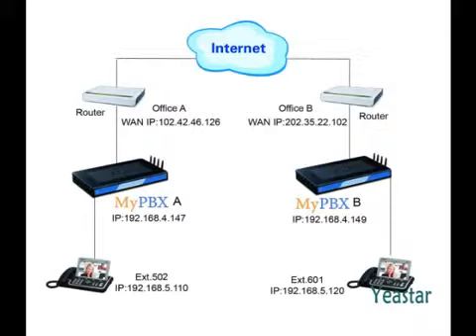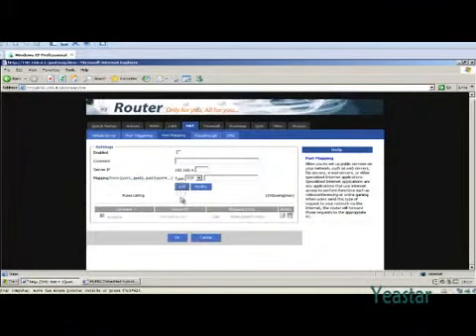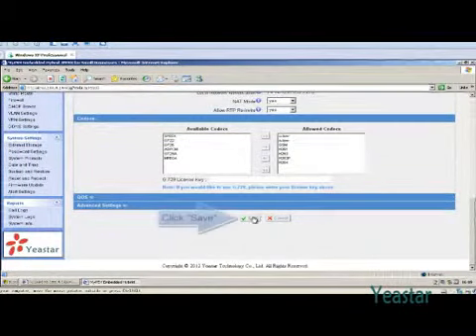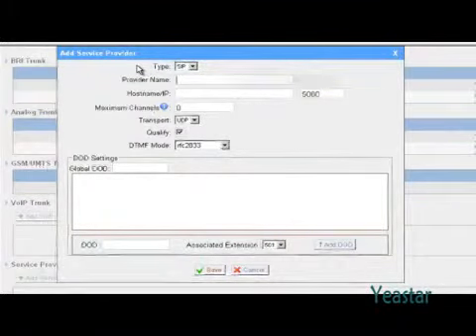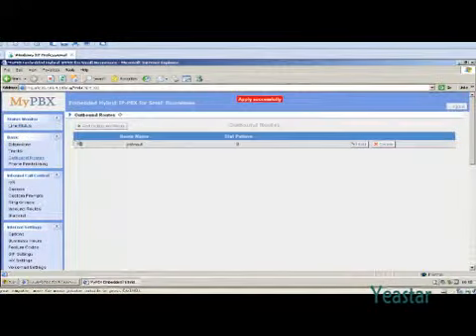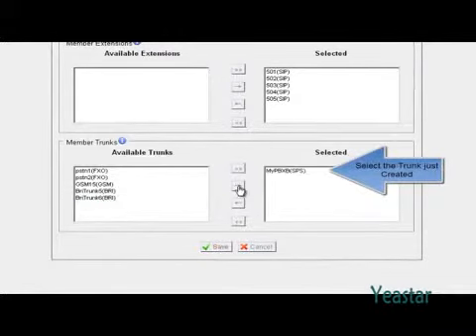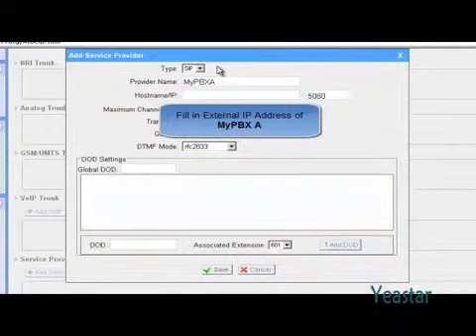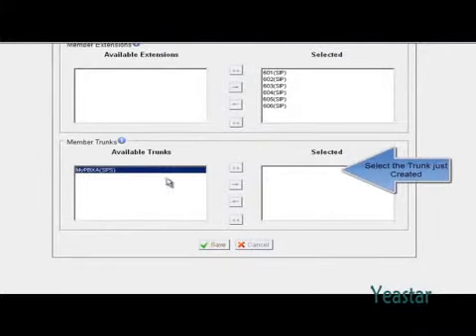Come collegare 2 IPPBX Yeastar (sedi remote)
Una breve guida sulle impostazioni per realizzare una rete di centralini VoIP Yeastar Mypbx, per sede principale e sedi remote, sfruttando una connessione dati IP (ponte radio, internet etc).